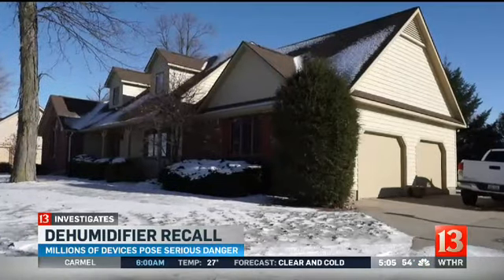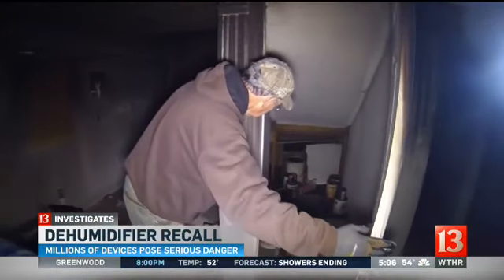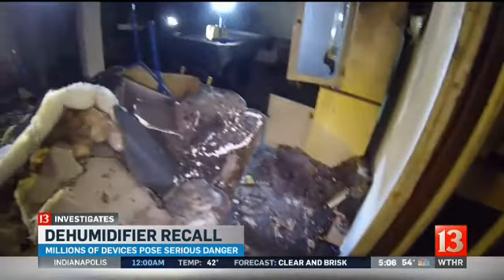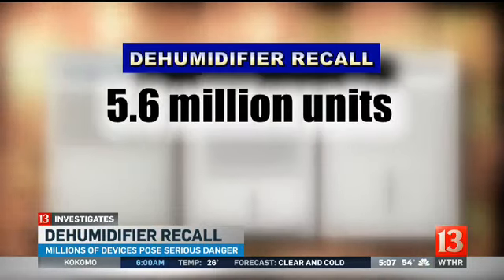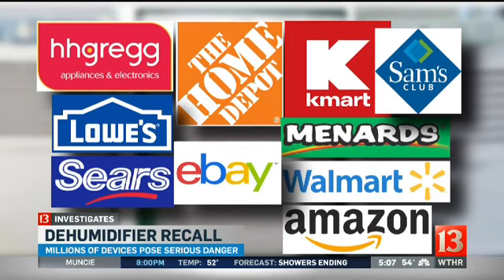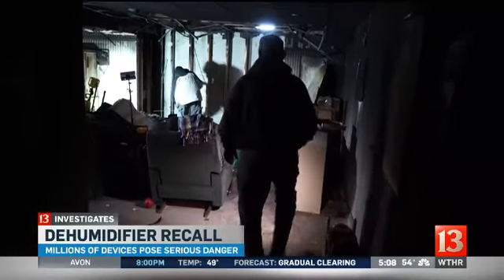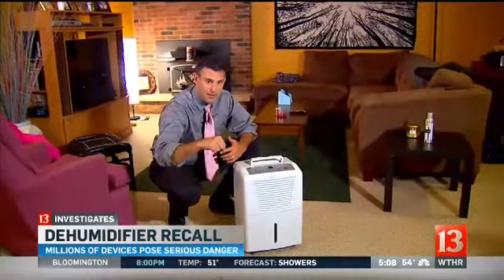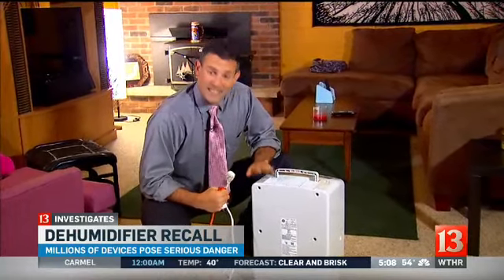Millions of dehumidifiers pose serious fire risk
From the outside, you'd never know anything was wrong. But step inside Max McCauley’s Kokomo home, and you’ll immediately see and smell the agony.